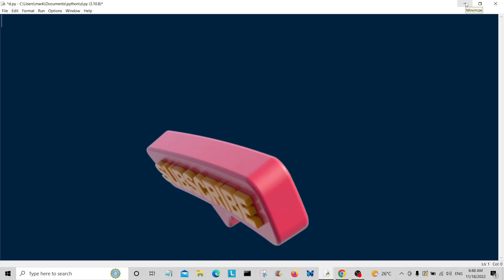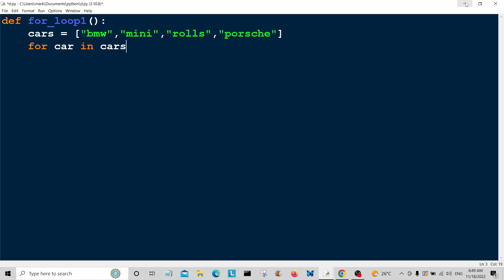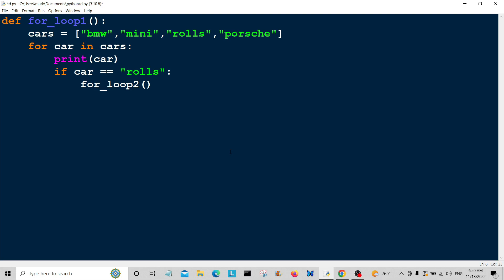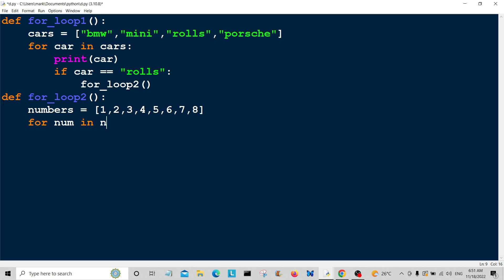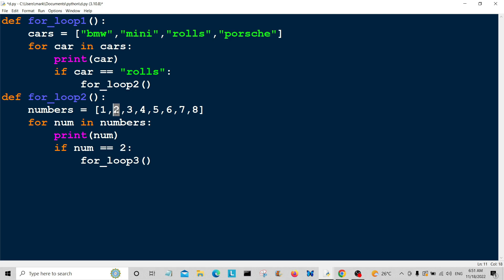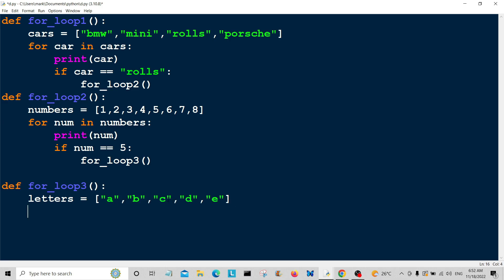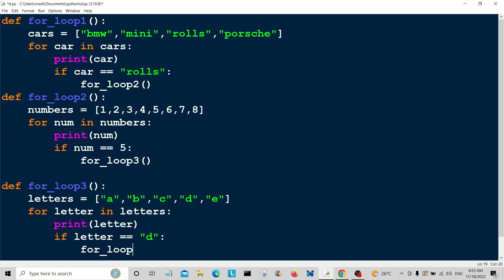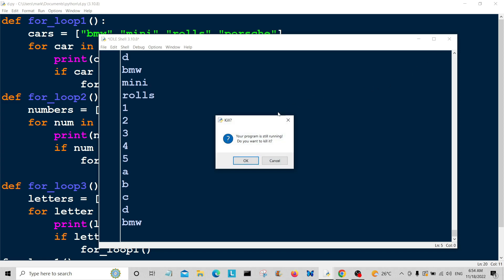Python Code Example - Infinite For Loop - Beginners Tutorial 2022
Python For Loops. Create An Infinite Loop Using Python Functions. What You Will Learn..
1. Create A For Loop In Python.
2. How To Exit A For Loop.
3. If Conditional Statement.
4. Create Python Functions.
5.Create A List In Python.